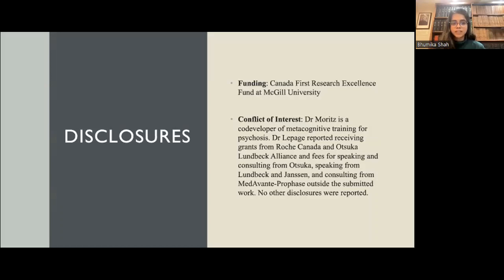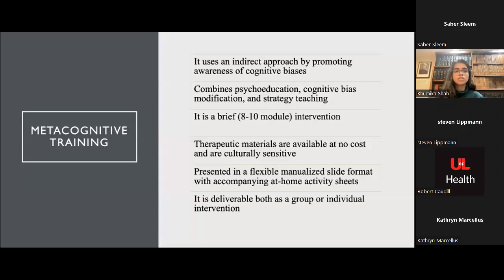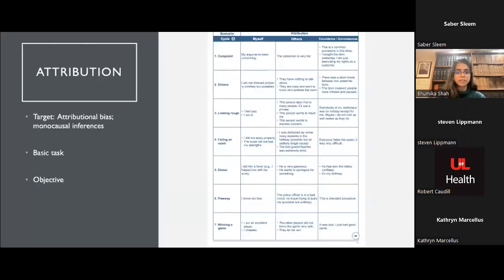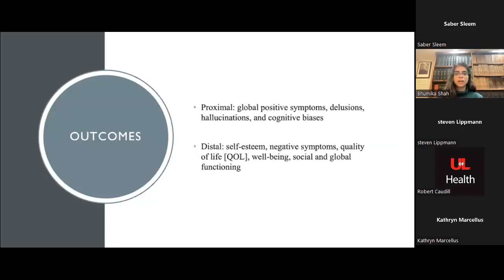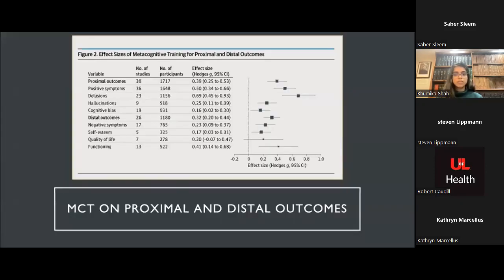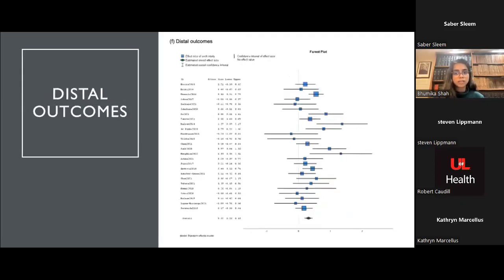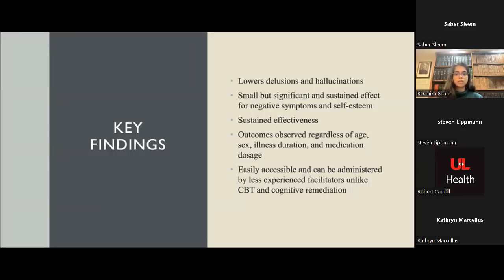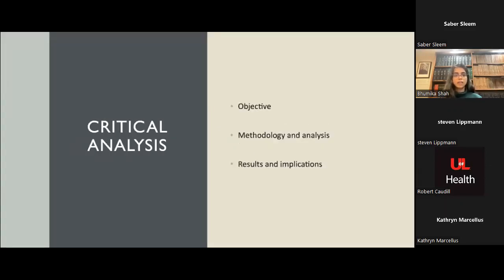Journal Club: Metacognitive Training for Psychosis 1/12/23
Dr. Bhumika Shah, PGYII
Immediate and Sustained Outcomes and Moderators Associated With Metacognitive Training for Psychosis: A Systematic Review and Meta-analysis